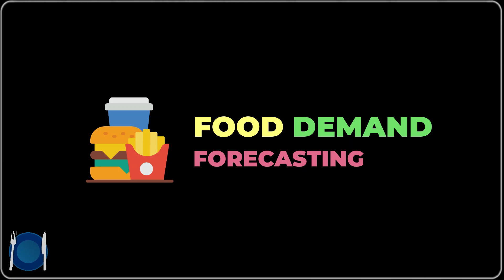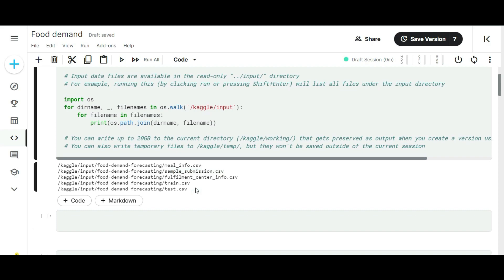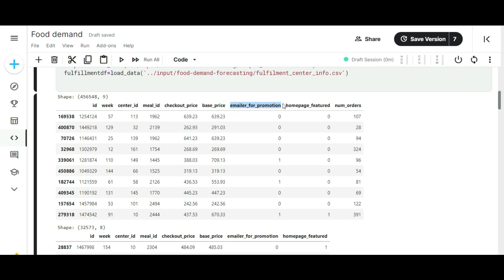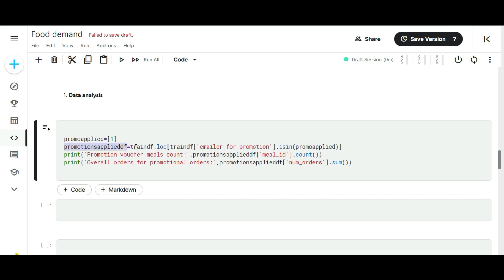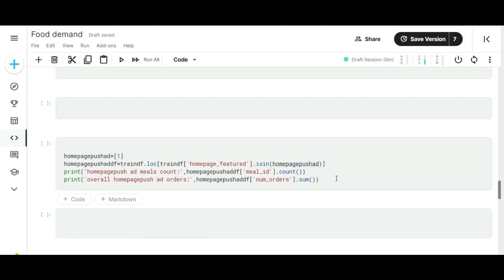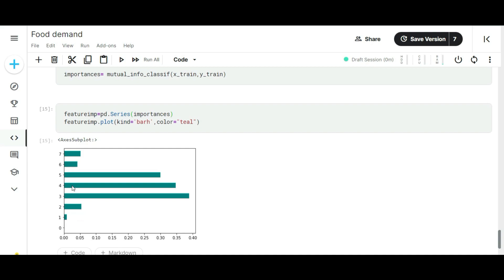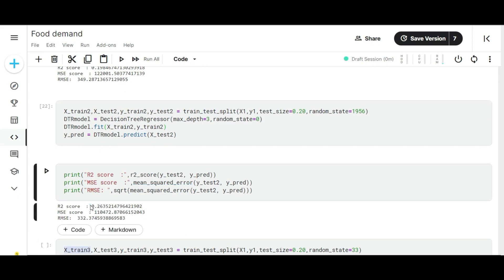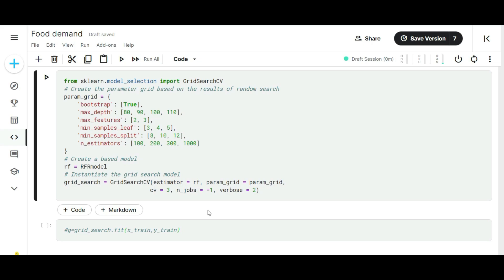Data science Project : Food demand prediction 🍔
Hey coders, In this video,Im sharing some codes and explanations about how to build machine learning model for food demand problem

✅Thanks ..!